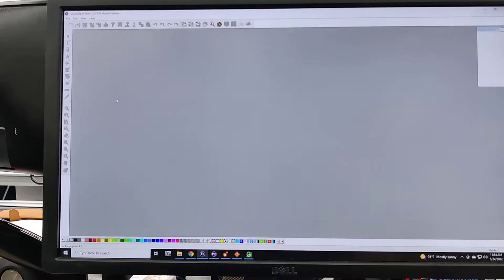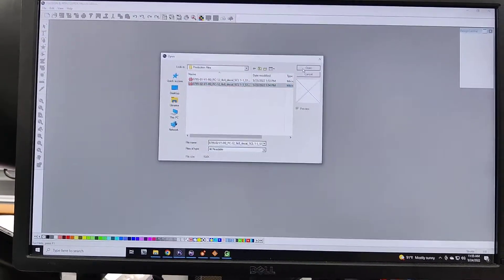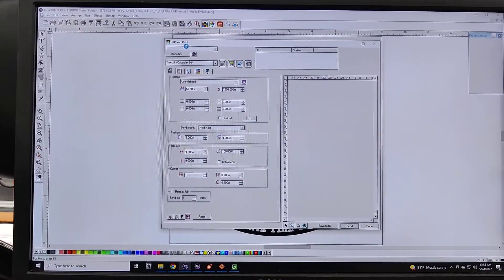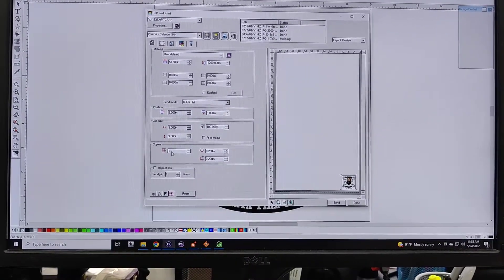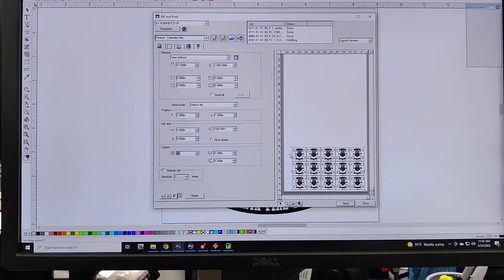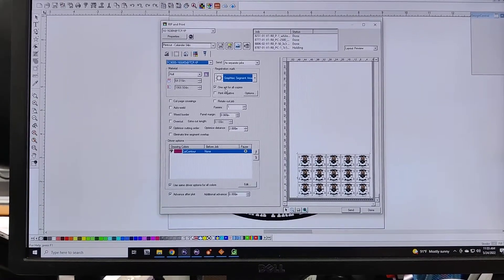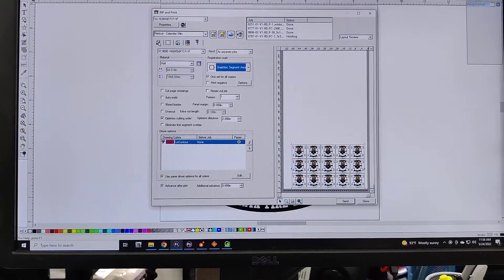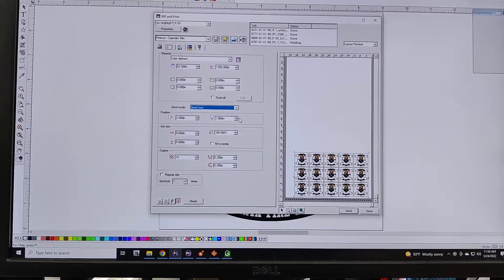FlexiSIGN Setting Up Print Cut Decals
How to set up print cut files in Flexi for decals that just need a contour cut